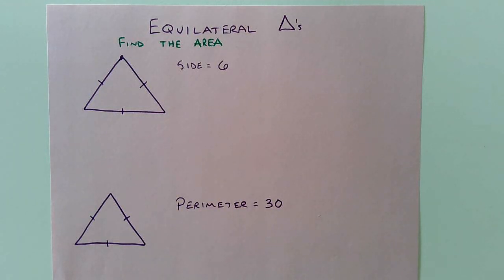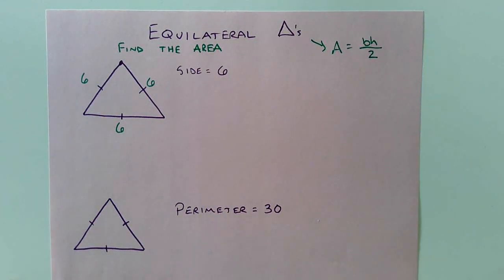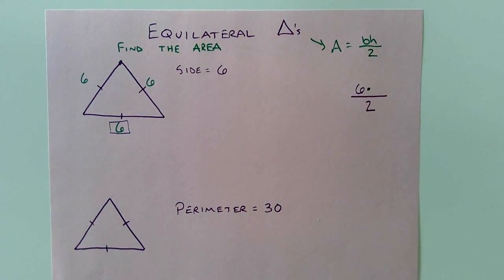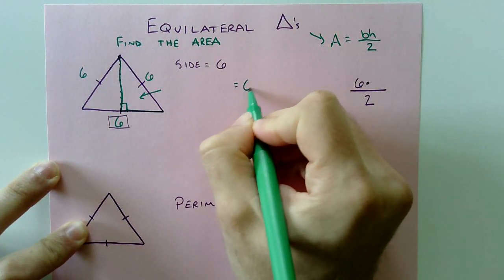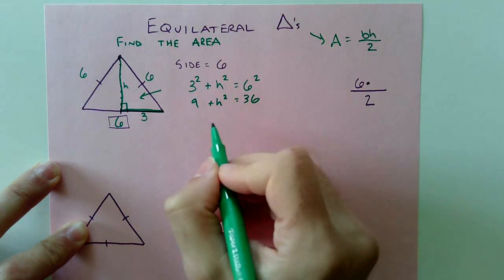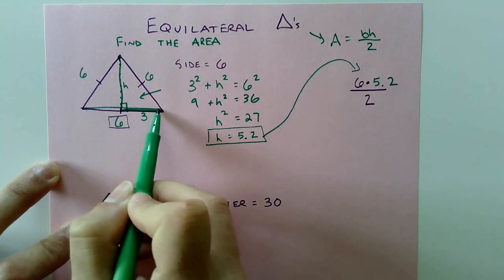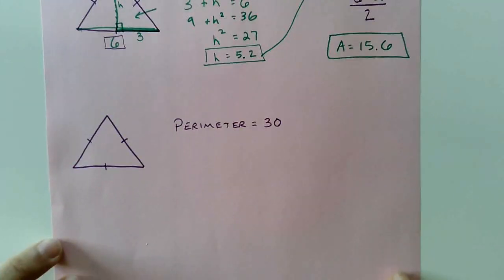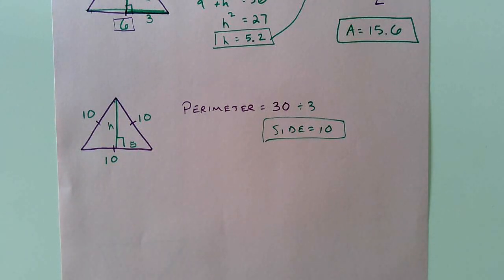Area of Equilateral Triangles using Pythagorean Theorem